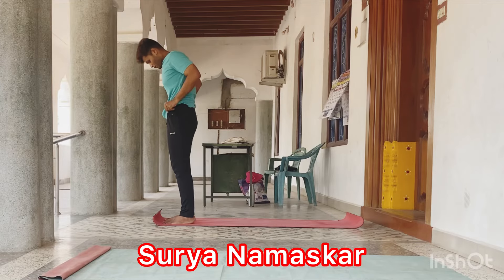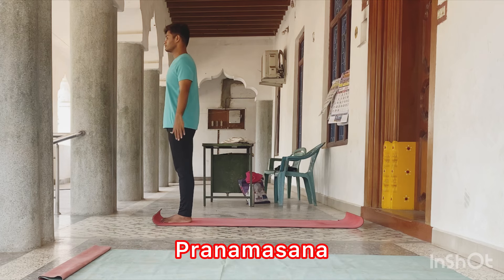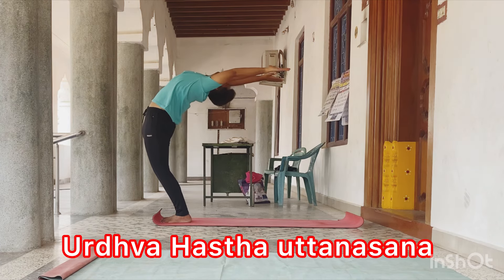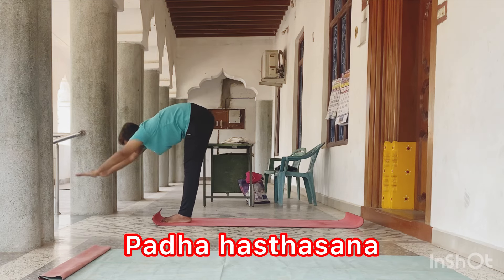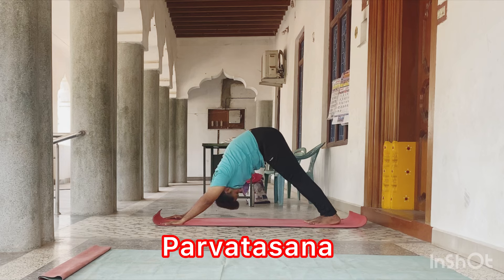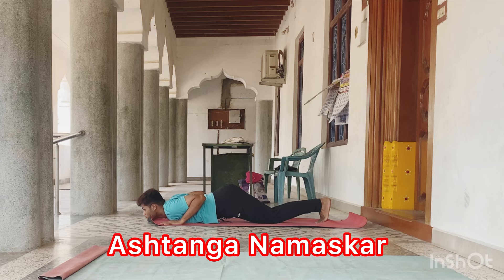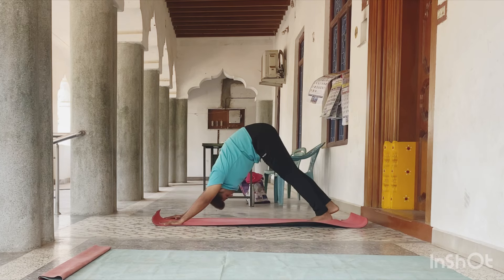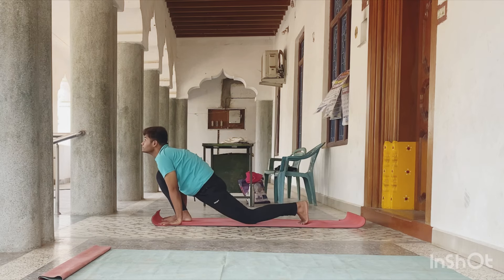Surya Namaskar practice at Anganvadi Santhaipudukuppam